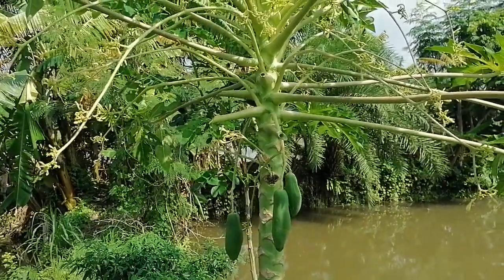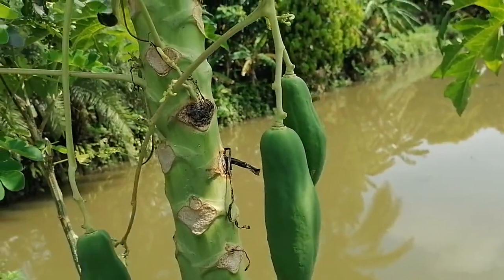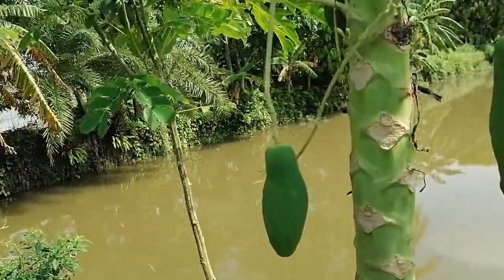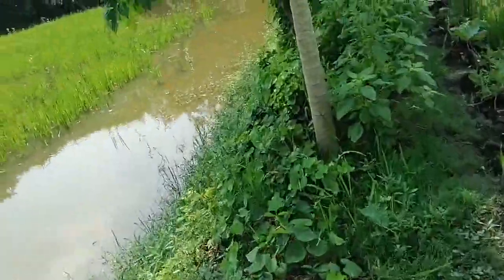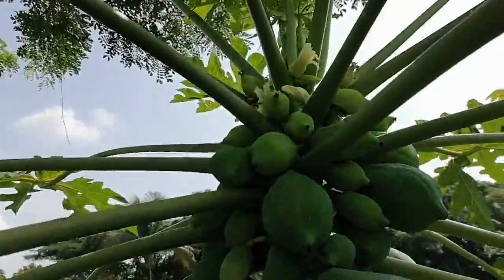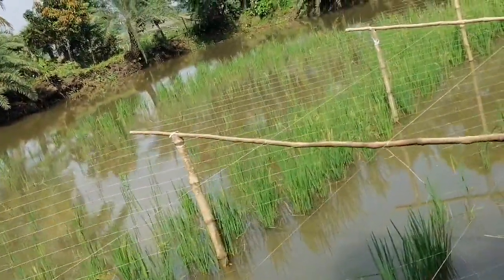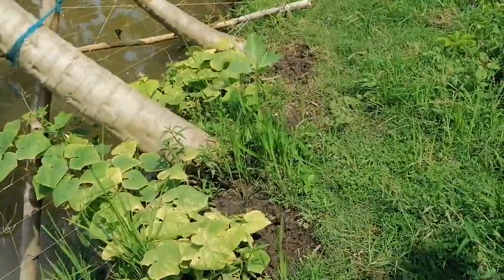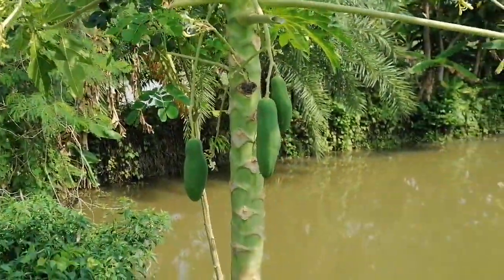Transformation of male to hermaphrodite Papaya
In this video I have shown the practical example of the transformation of Male flower to hermaphrodite papaya and setting of fruits.